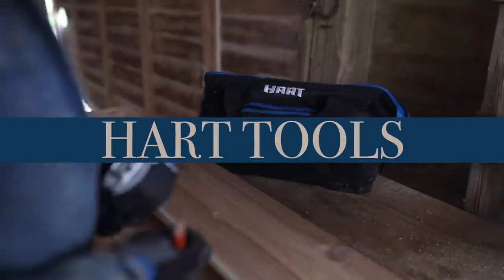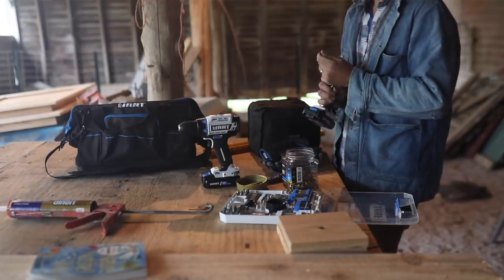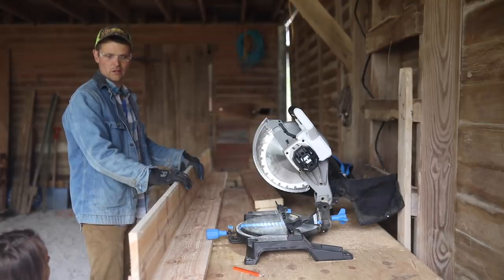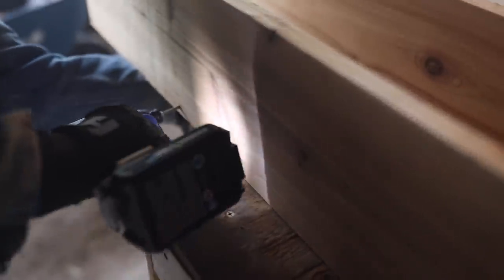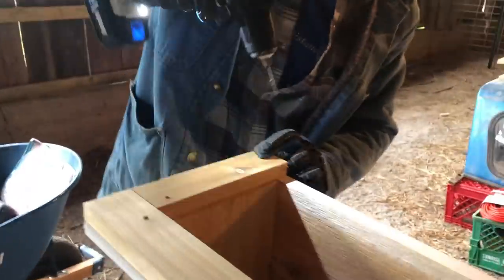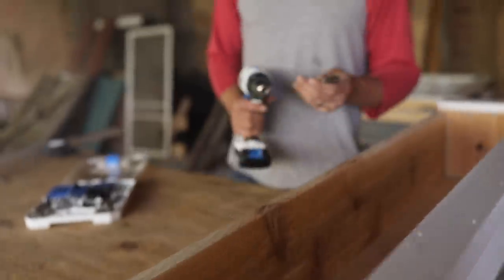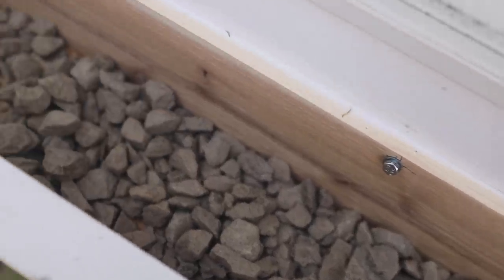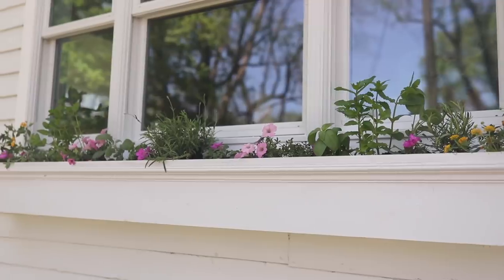How to Build a Window Flower Box | Spring Garden Tutorials